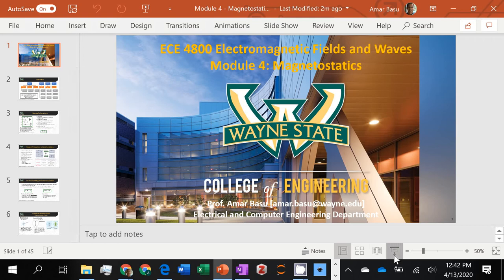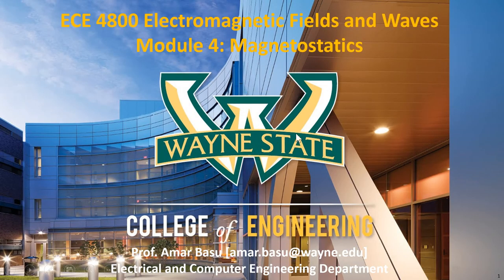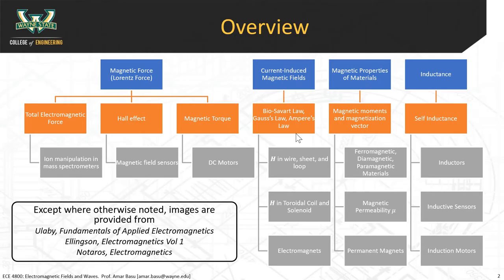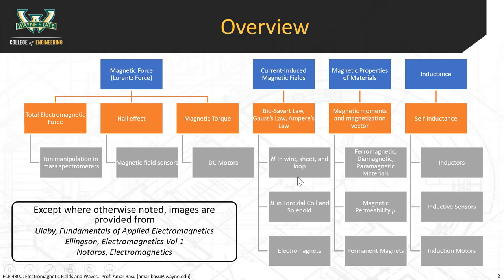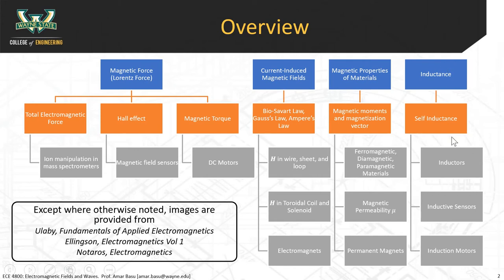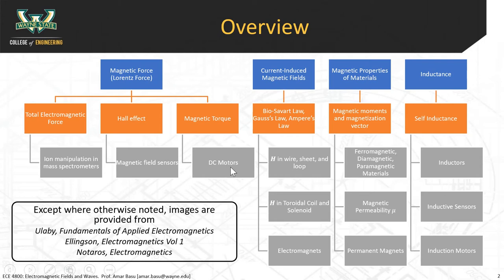4A - Lorentz Force, Hall Effect Sensors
Overview of module 4
Maxwell's equations in steady state
Static electric fields vs static magnetic fields
Lorentz force
Total electromagnetic force
Hall effect in semiconductors
Derivation of Hall voltage
Applications of hall effect sensors